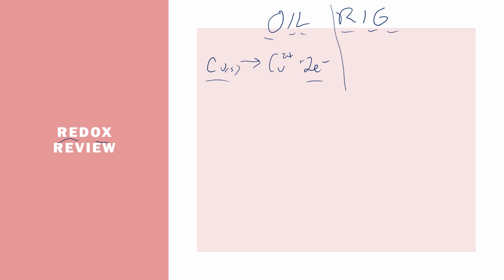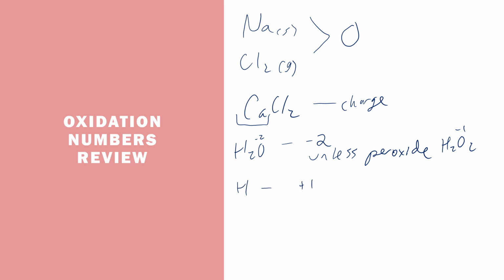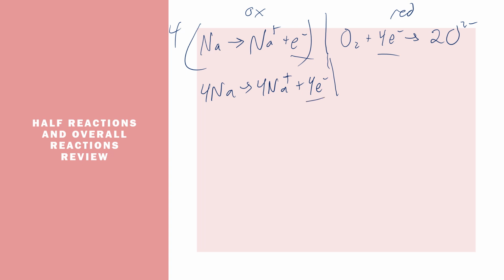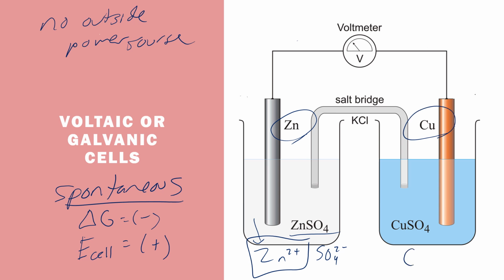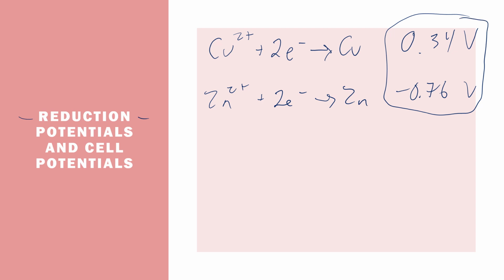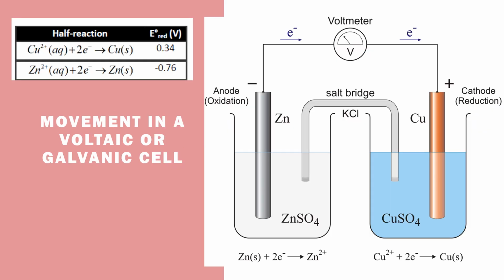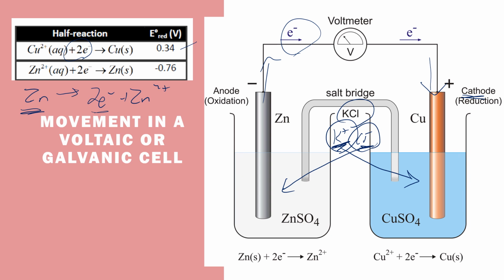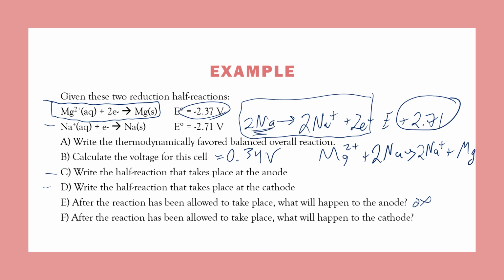AP Chemistry 9.7 - Galvanic Voltaic and Electrolytic Cells